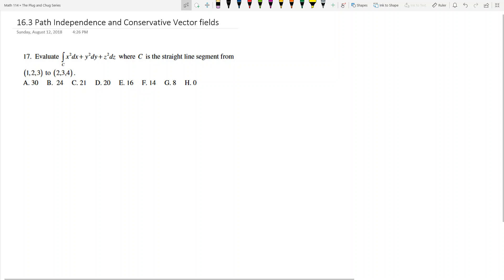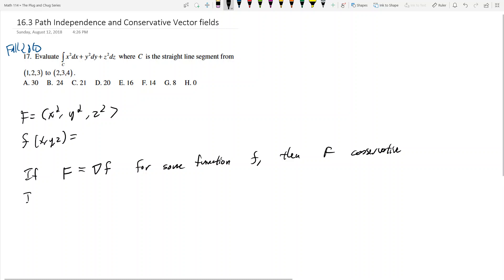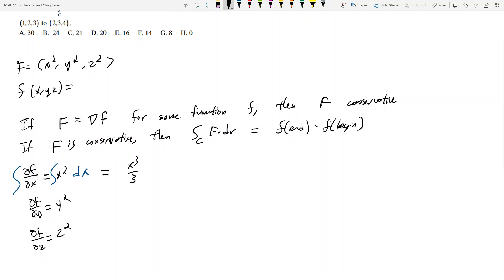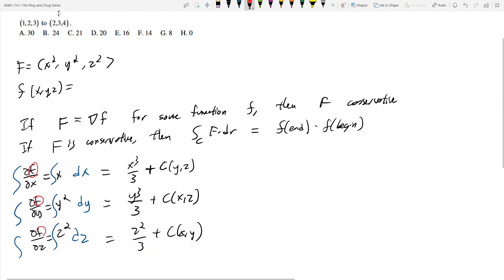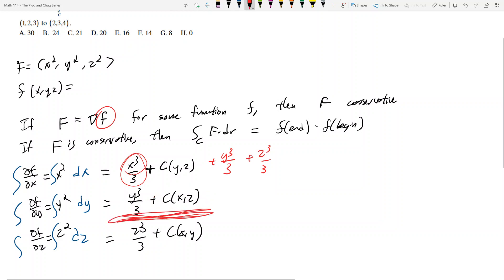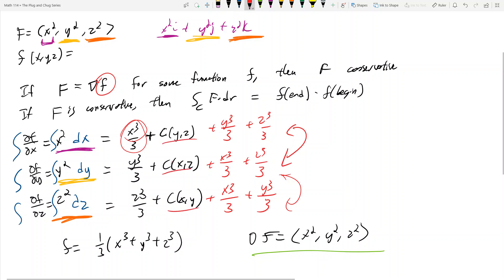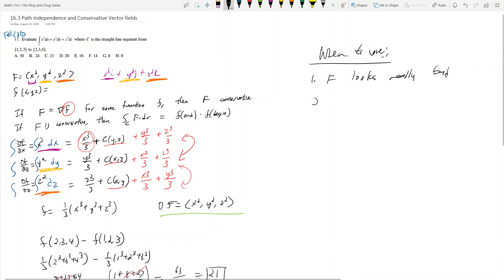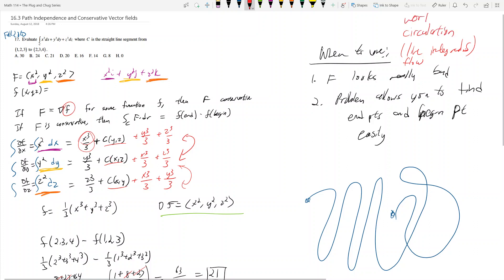Math 114 - 16.3 - Path Independence and Conservative Vector Fields - The Plug and Chug Series #51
Source: Fall 2010 Final